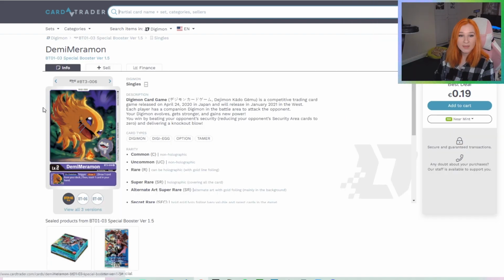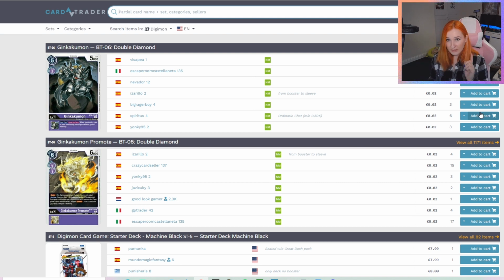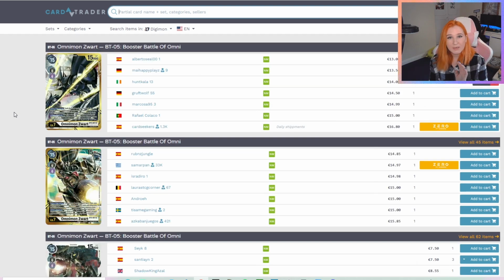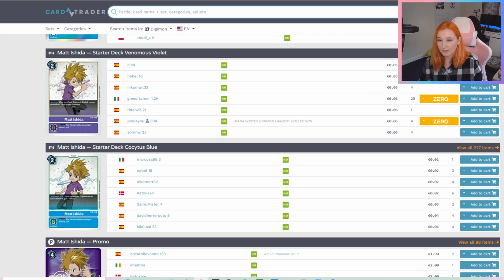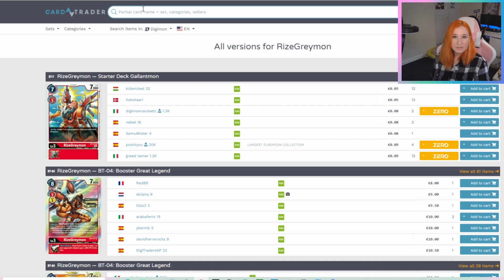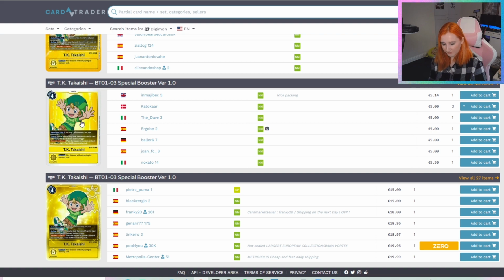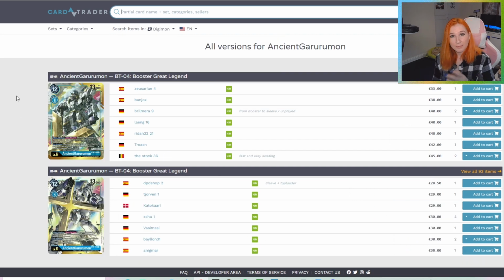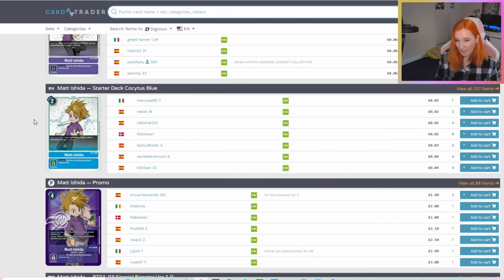EU Market Watch February 2022 | Preparation for BT7 and ST10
European Market Watch to help you prep for the upcoming BT7 decks Yellow Hybrid and Blue Hybrid and ST10 Jogress.